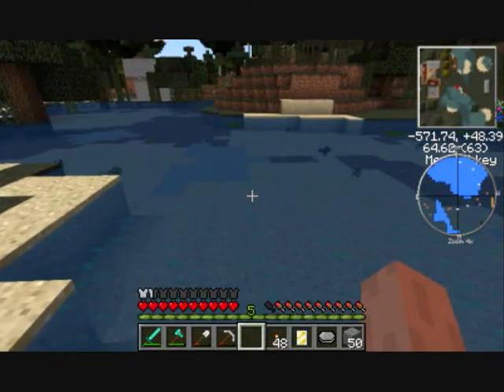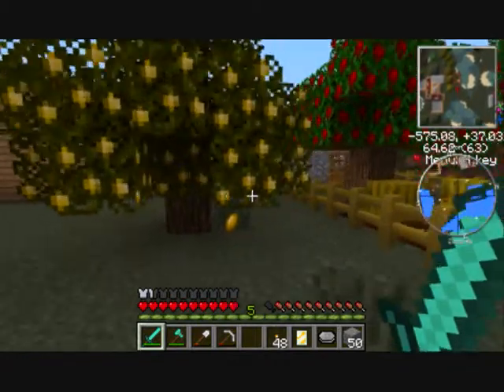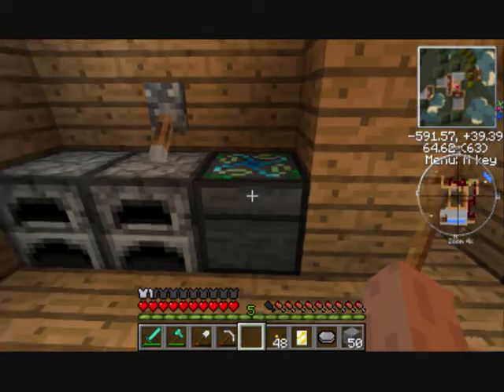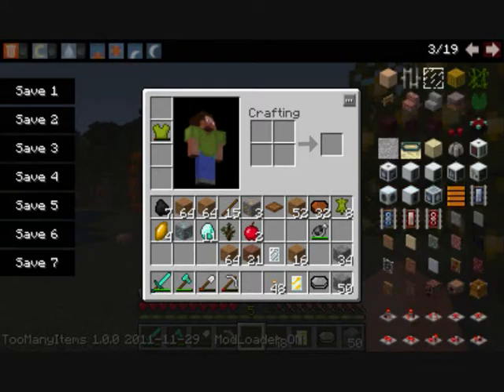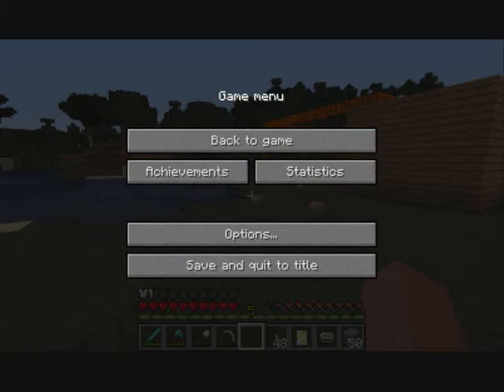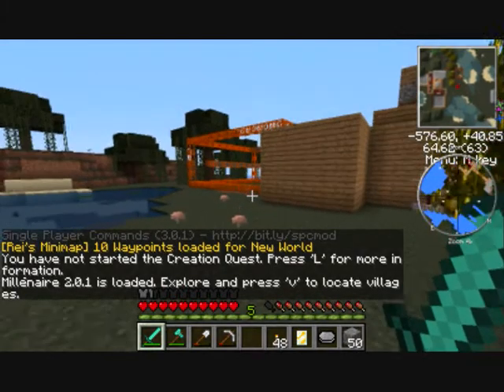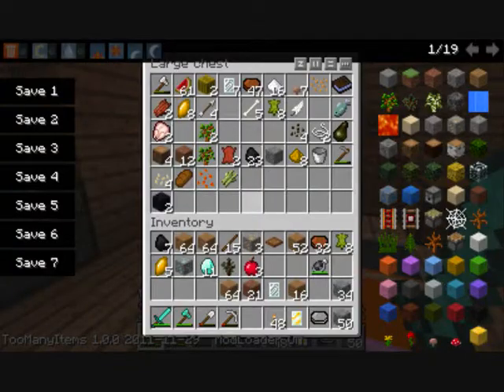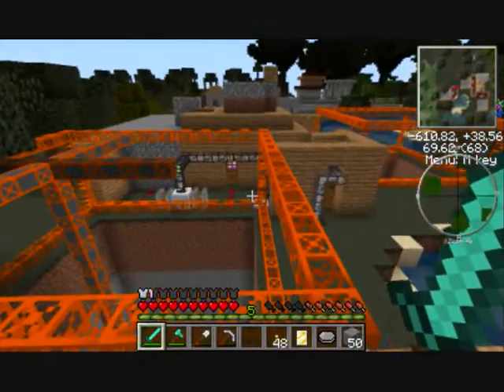minecraft 1.0.0 mod techinc pack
mod for 1.0.0 its old because 1.1 is out but i forgot to upload it so soz